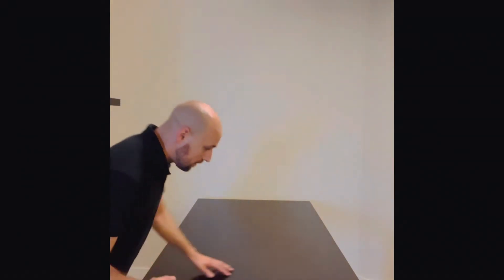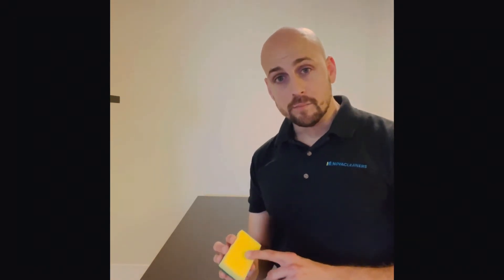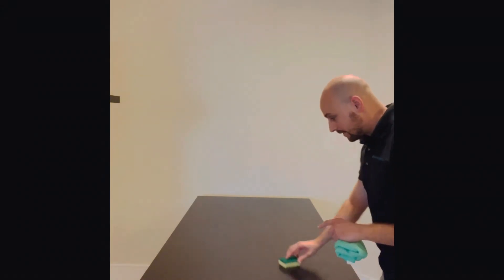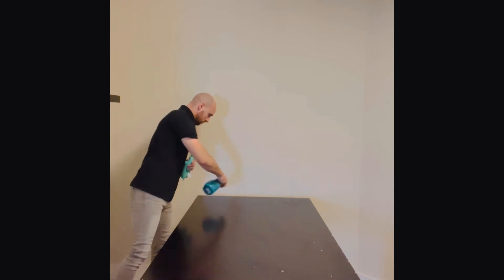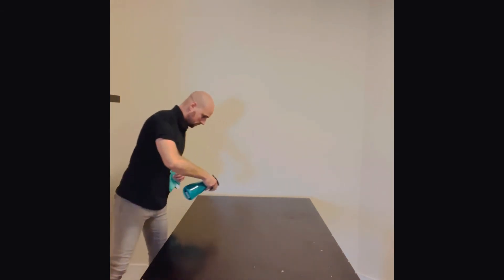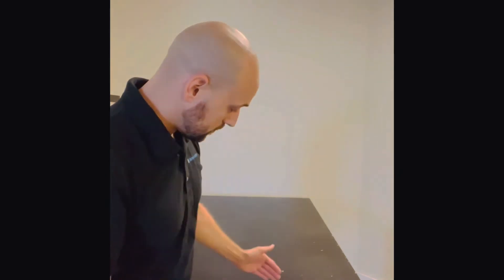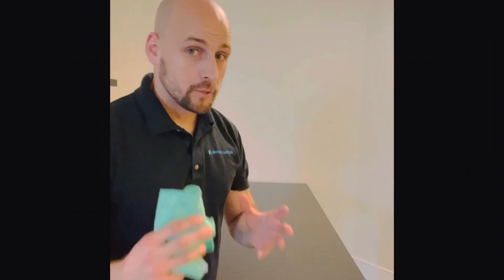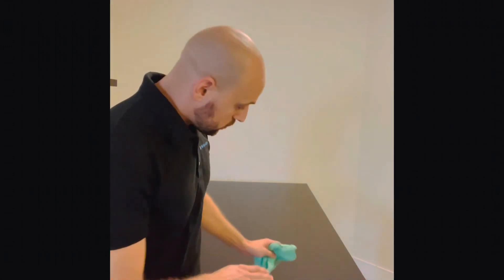How to clean a dinning room table like a pro (step by step)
Here is a video instruction on how to clean a dinning room table like a professional.